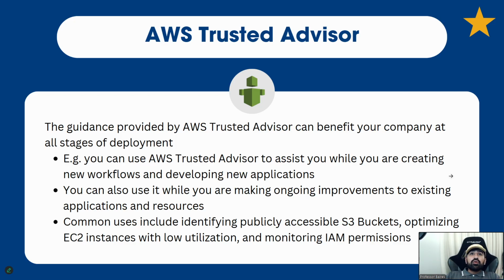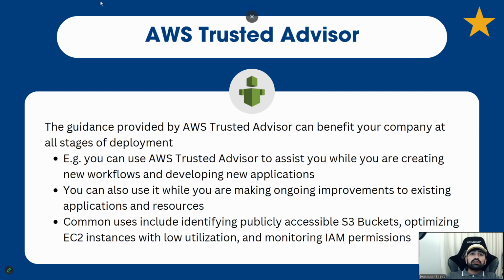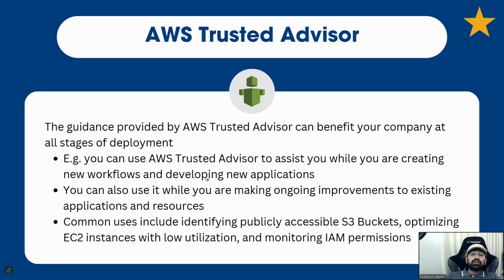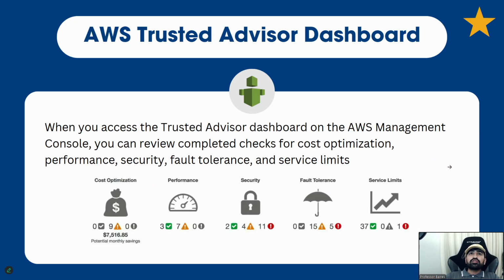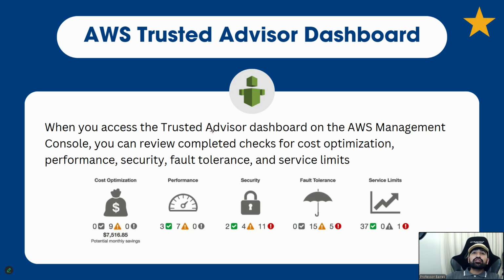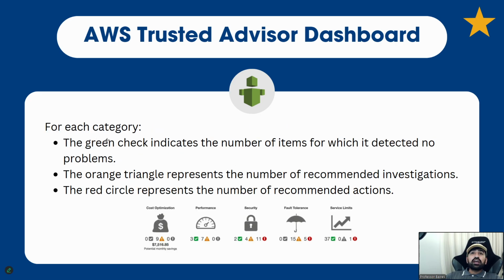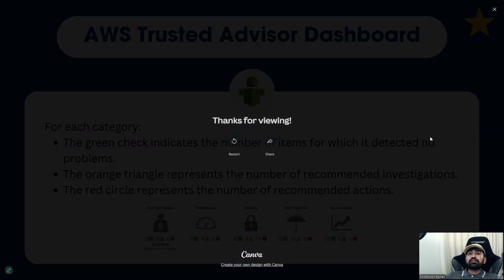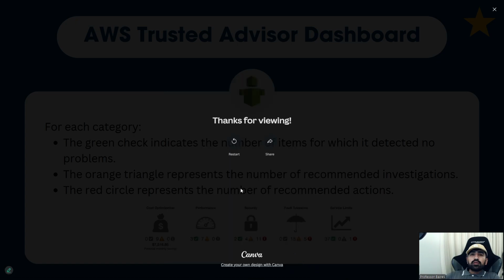AWS Trusted Advisor